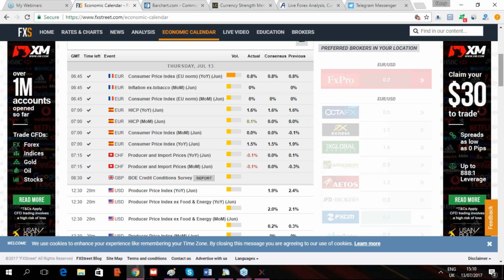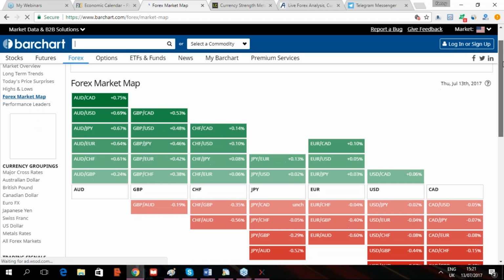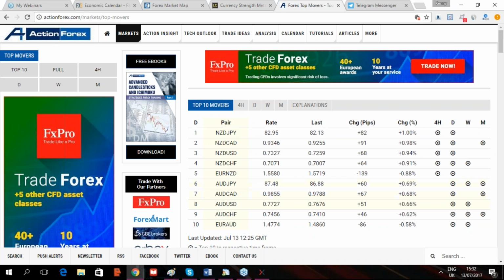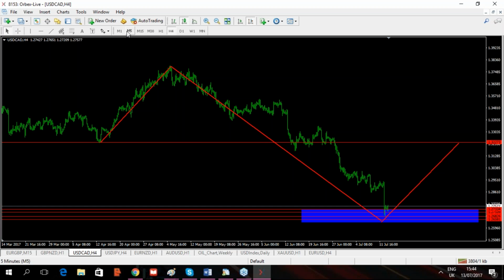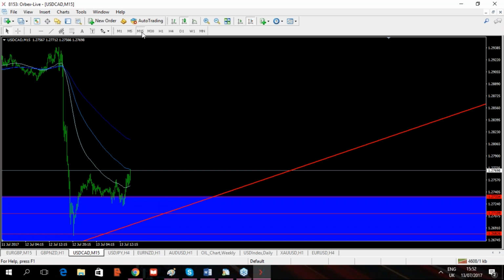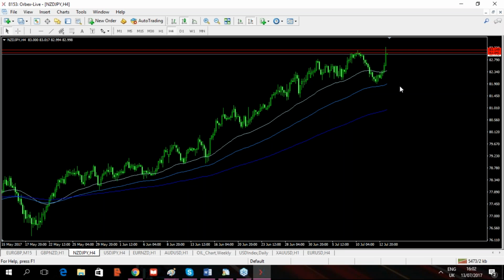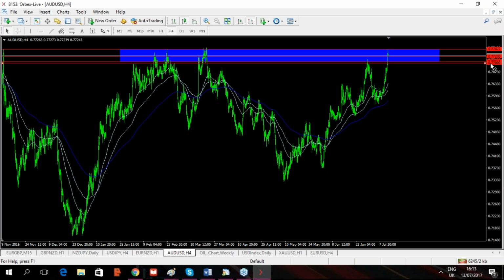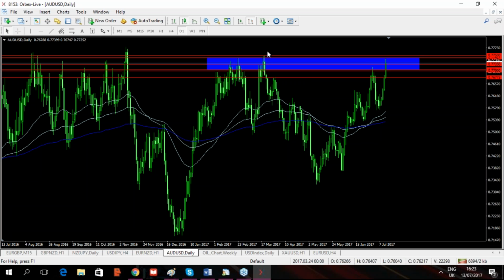2017 07 13 15 08 Members Tutorials Part 1 12072017